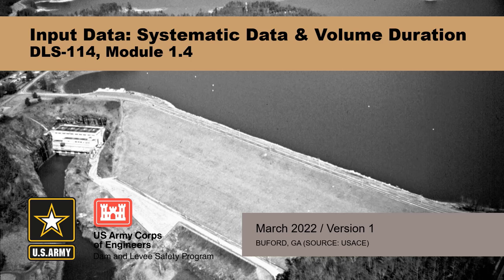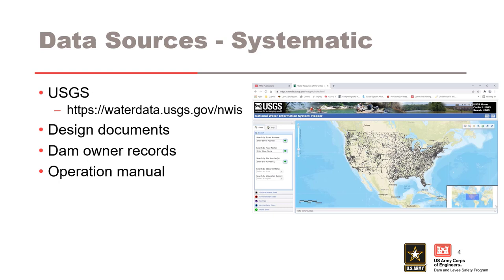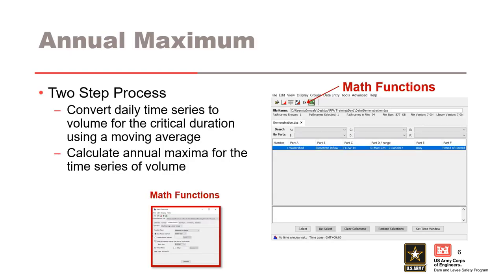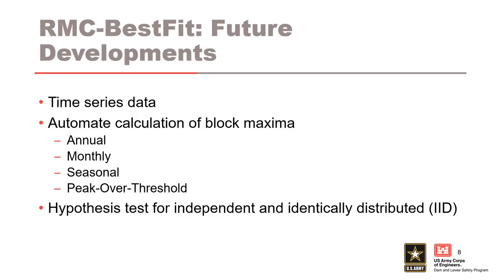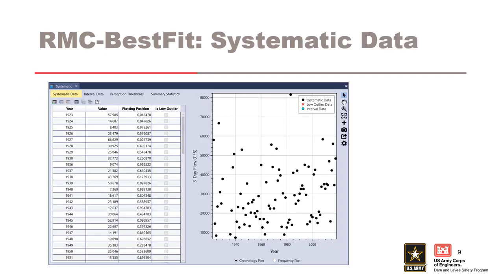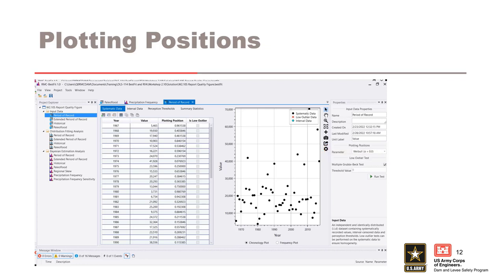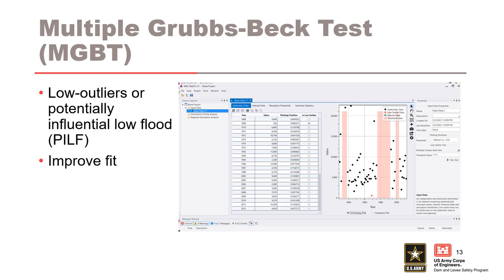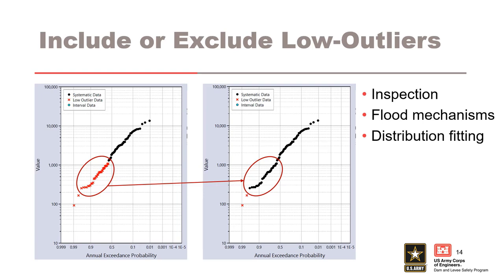DLS-114 1.4 Systematic Data Volume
Course Overview
Explore how U.S. Army Corps of Engineers (USACE) Risk Management Center (RMC) software can be used to develop accurate and high-quality
flood hazard analyses essential for dam and levee risk assessments. Building on a basic working knowledge of flood hazard theory and methodology, this course shows how RMC-BestFit and
RMC-RFA software can increase the quality and timely delivery of flood hazard products, such as flow-, volume- and stage-frequency curves, understand how data can impact risk-informed decision-making when managing and mitigating flood hazards, and determine the importance of developing defensible flood hazard curves.

Learning Objectives
By the end of the training, participants will have the expertise needed to perform routine and non-routine flood hazard analysis for a dam or levee
risk assessment using RMC software. In addition, participants will be able to:

Module Objectives
Develop systematic, annual max inflow volume data
Demonstrate entering data into RMC-BestFit
Describe the use of plotting positions and low outliers test for reviewing and validating systemic data

Video blurry?
To change video quality while watching on your computer:
 1. In the video player, select the Settings icon.
2. Click Quality.
3. Select your preferred video quality. Auto is the recommended setting and will give you the best experience for your conditions.